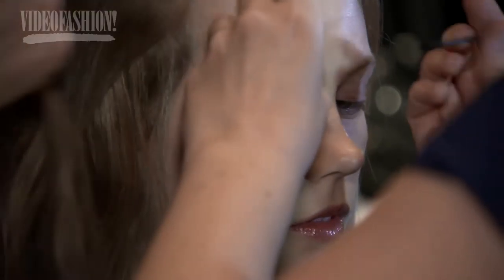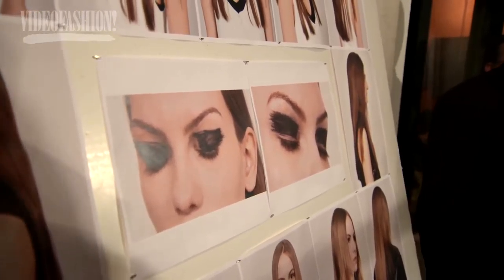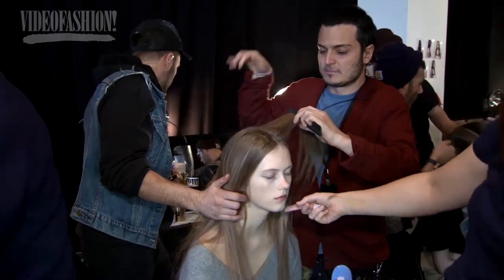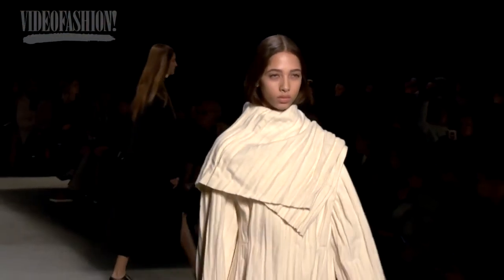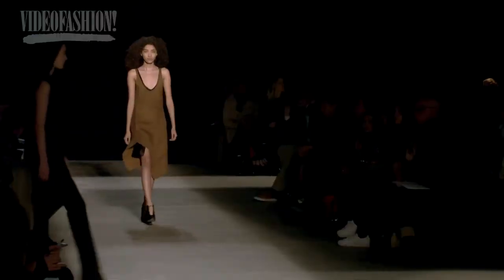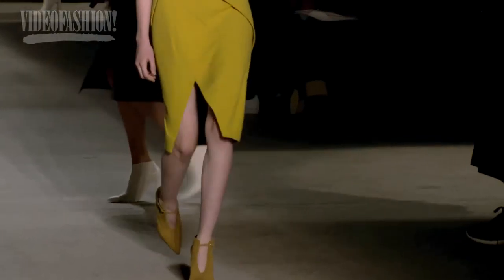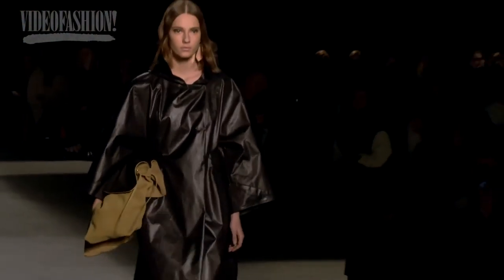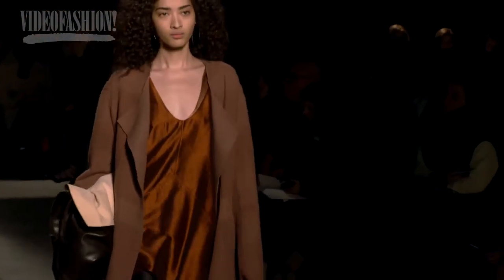Narciso Rodriguez - Fall 2016 - Structured Elegance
Narciso Rodriguez showed an architecturally elegant Fall 2016 collection of bias-cut dresses, draped layers, and fluid silhouettes.